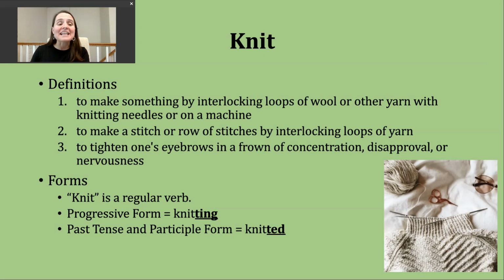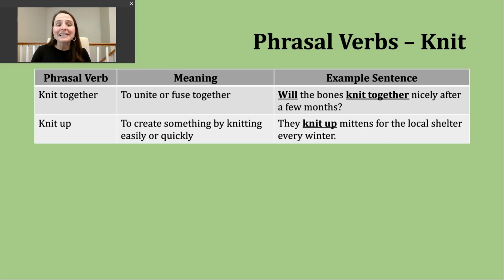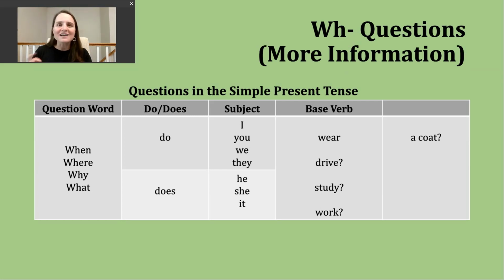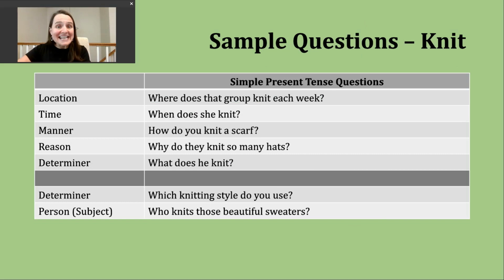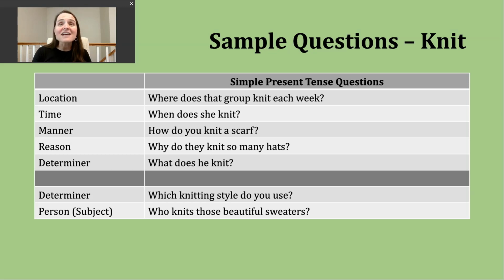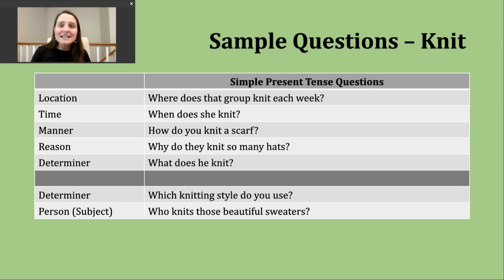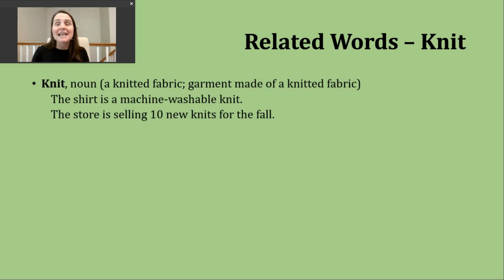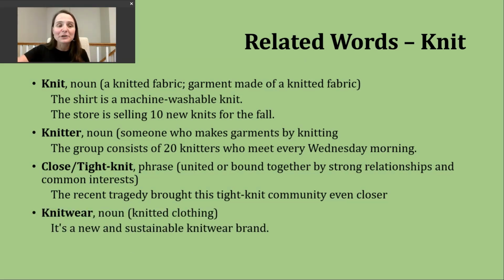Verb of the Day - Knit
This video discusses (1) some of the meanings for the word KNIT; (2) phrasal verbs using KNIT; (3) how to form Wh- questions in the simple present tense [includes Where, When, Why, How, What, Which, and Who] using “be going to;” and (4) related words.